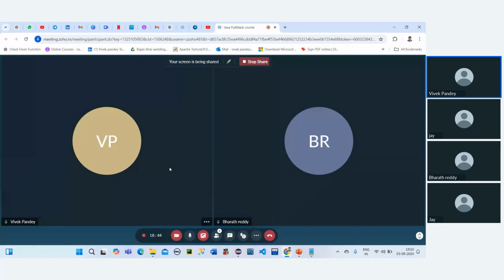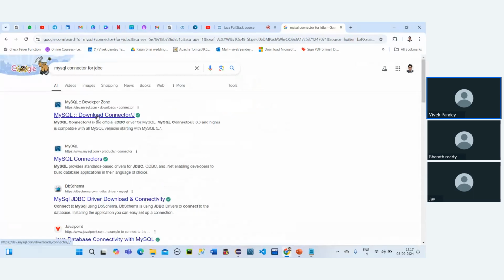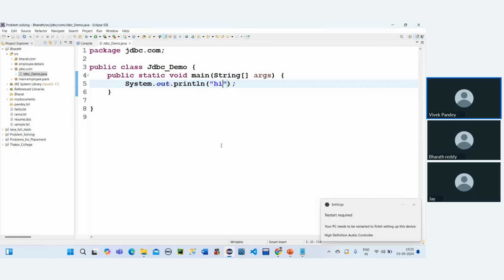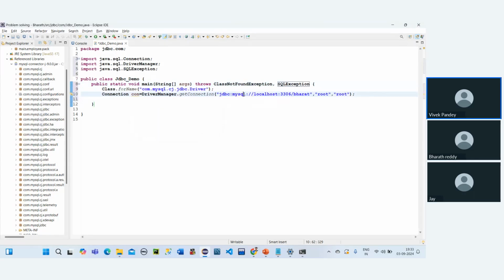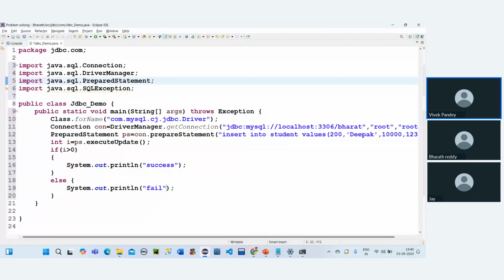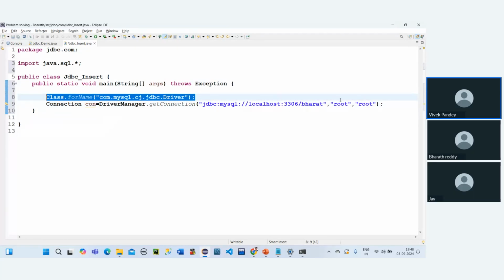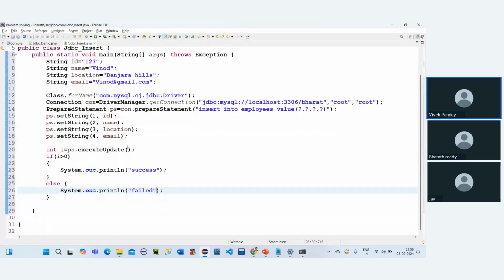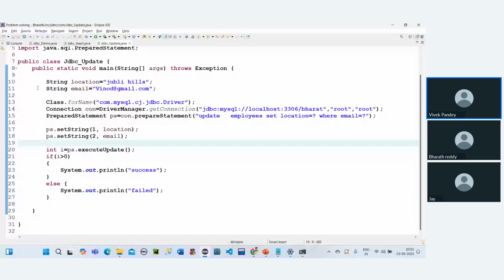How to Connect Java to MySQL Using JDBC (Step-by-Step)|Explanation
In this video, I walk you through how to set up JDBC (Java Database Connectivity) with MySQL to build the backend of a Hospital Management System — perfect for students, beginners, and anyone looking to master database integration in Java.

🔧 What you'll learn:

How to configure MySQL and create a database (hospital)

How to create tables for patients, doctors, and appointments

How to download and add the MySQL JDBC connector to your Java project

How to write clean, modular Java code to connect, insert, view, and validate data using JDBC

How to structure your project for scalability and future GUI upgrades (Servlets + JSP)

📁 Technologies used:

Java SE 17

MySQL

JDBC

Eclipse IDE

💡 This is the foundation for a full-stack hospital management system.